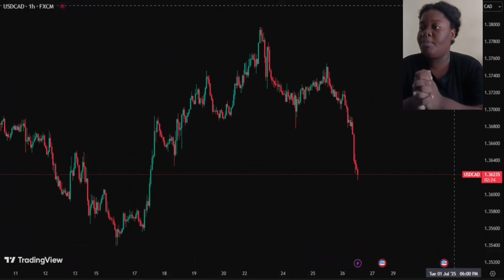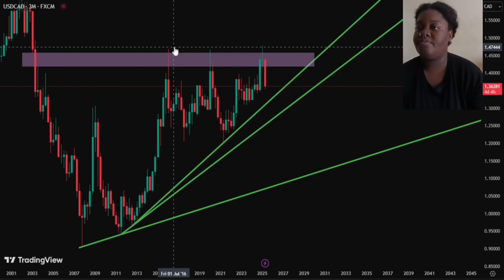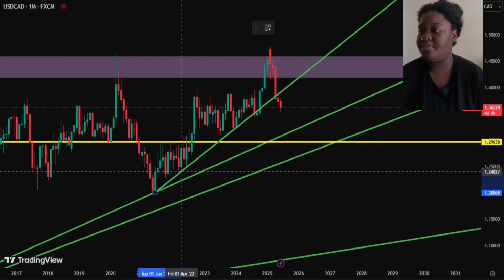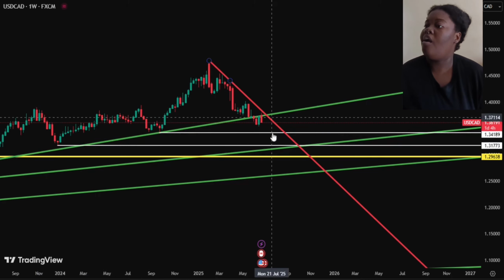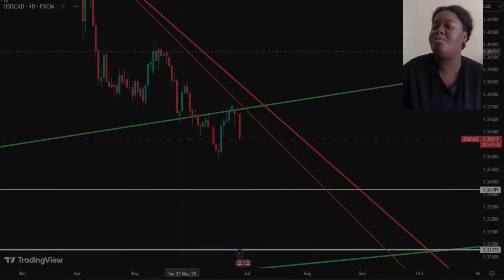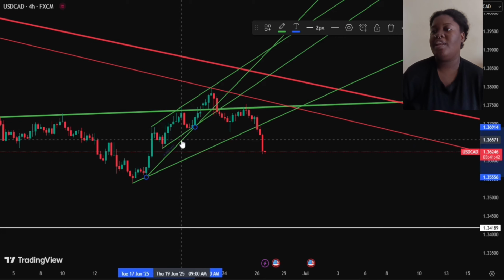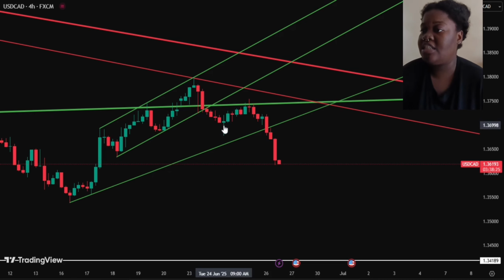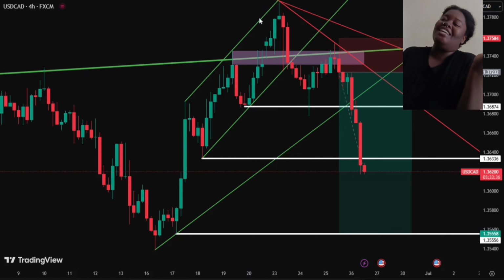USDCAD:CAUGHT THIS IMPRESSIVE SHORT POSITION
The video shows how I draw up my charts and explains what I saw in the market that helped me achieved my entry and exit levels.

Any trading, investing or financing carries a high level of risk, and is not suitable for all persons. You should seek advice from an independent financial advisor before risking any capital. Before making the decision to trade or invest, you must first carefully consider your level of knowledge and experience, ability to tolerate risk, Investment objectives. Past performance do not guarantee future results.